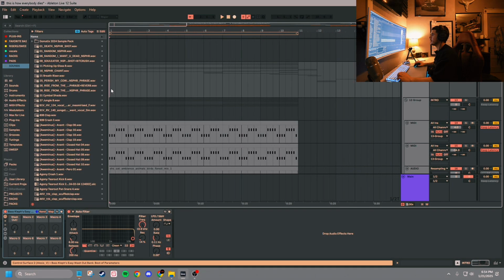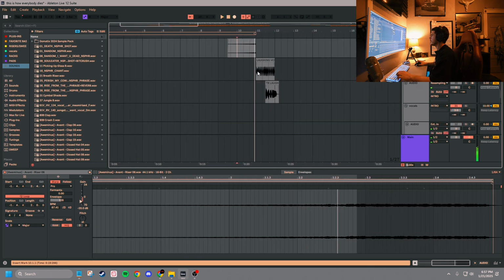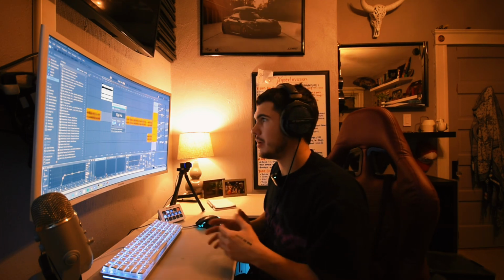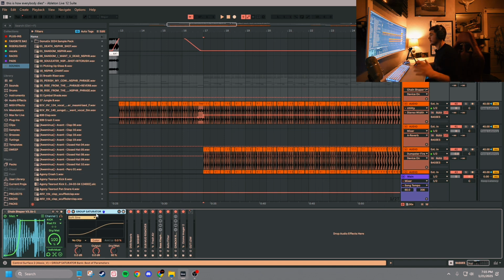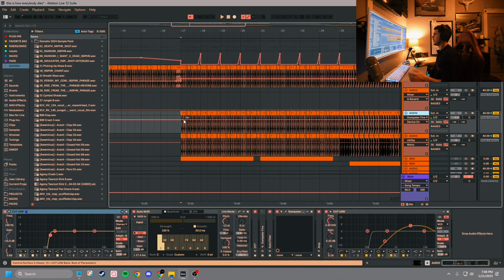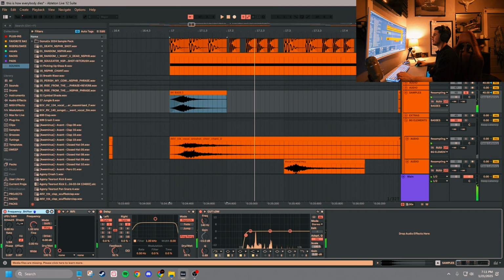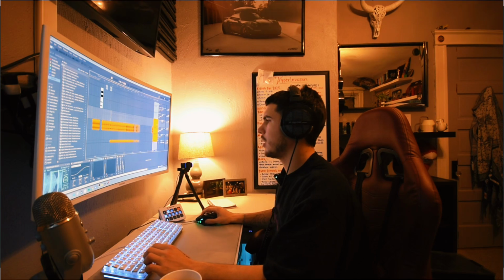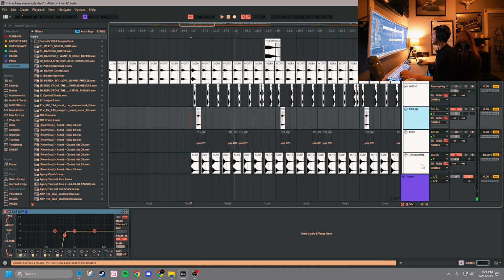How I made my #1 Spotify Track!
In this video I'm breaking down my track "This is how Everybody Dies" and teaching you some important secrets to making a fire dubstep track. I hope you learn a lot from this! If you did make sure to show some love!

Chapters:
0:00 Intro
0:11 Intro Breakdown
2:52 Drop Breakdown
11:49 Sub Breakdown
13:36 Drum Breakdown
15:51 Outro

Support HyperInvasion -

How to make a dubstep track | Riddim Track breakdown | How to make Riddim | Using Ableton to make Riddim | What you didn't know about producing dubstep riddim | Svdden Death, Excision , Marauda, Hol!, Hurtbox, Sisto, Cyclops, Wooli, Samplifire | How to make Dubstep like Svdden Death | How to Make Dubstep | How to make Riddim | Grow your song on spotify | My top spotify track | how to get a track over 5,000 plays on spotify | How to get more plays on spotify | How to produce | how to make electronic music | Creating Electronic Dance Music | How to produce EDM